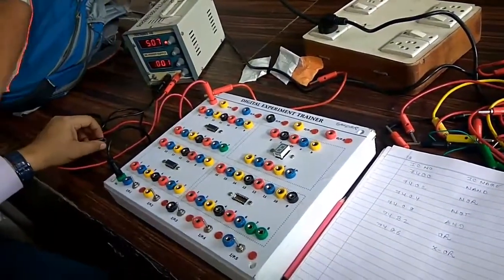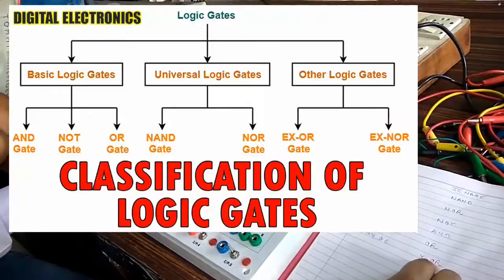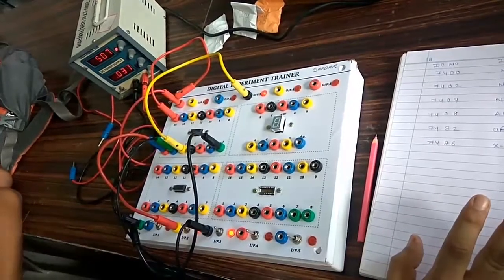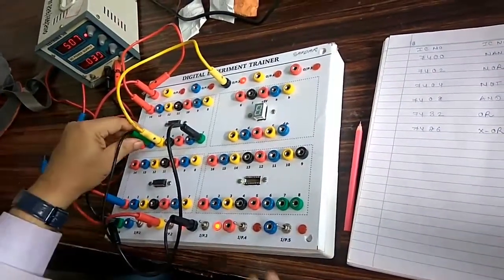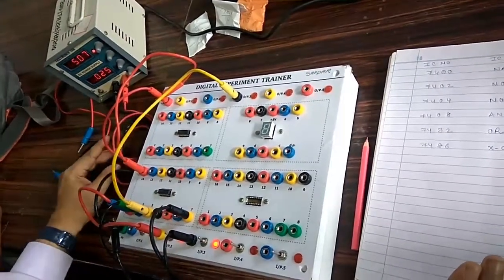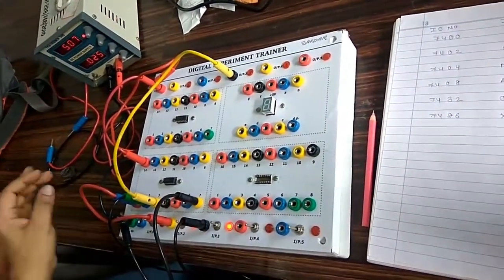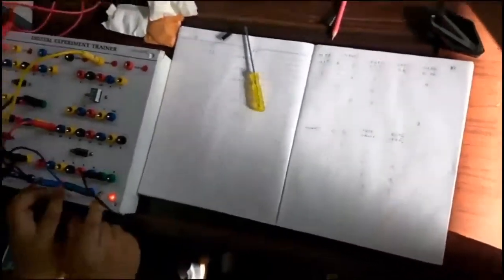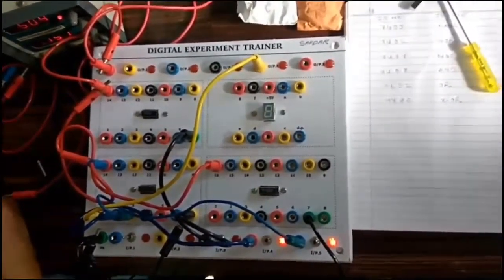Logic Gates : Truth Table Verification on Simple Economical Digital Trainer.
Logic Gates : Truth Table Verification of Basic Gates, Derived Gates, Universal gates on Simple Economical Trainer.

For Theory part you can refer my Android App, Website.

Links are provided in  description too.

1.

I wish my students to learn & remember  by these easy , innovative, Smart methods so that LMR will be without burden.

Lack of time resists me to become professional YouTuber, enhance quality of video,  read your YT comments………..

 Hence requesting to concentrate on techniques used in the video And ignore quality / interruption.

And communicate with emails for any rectification / feedback.            Thanks.                       Yours :  Saف दर